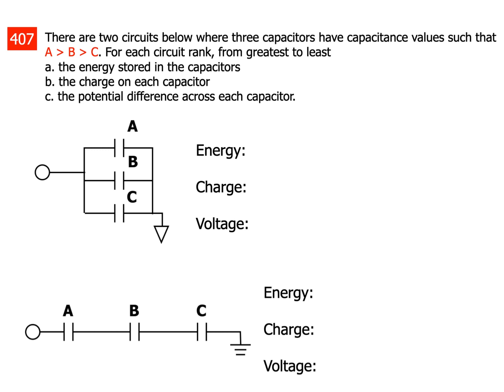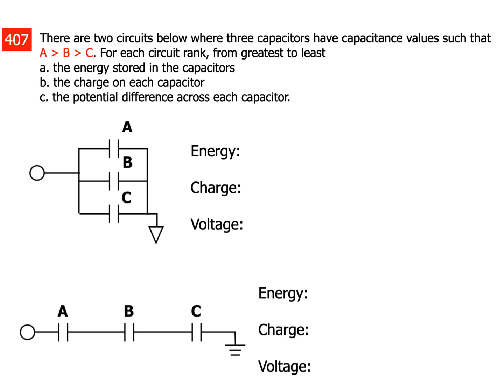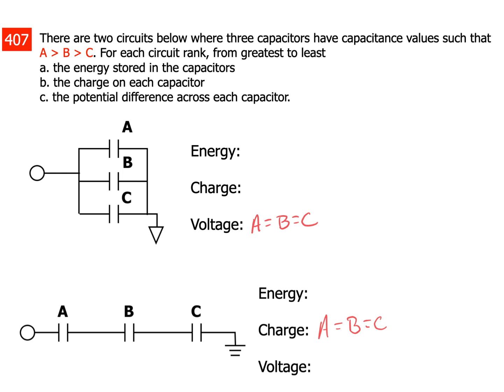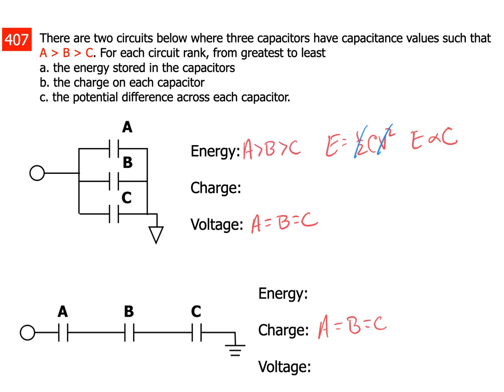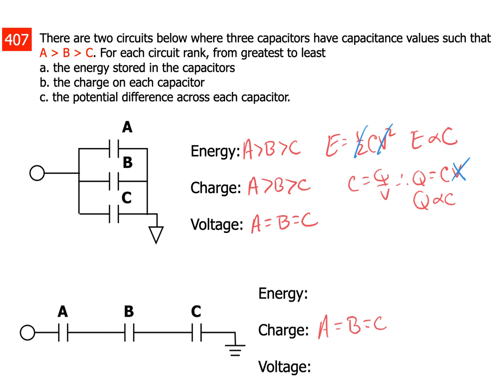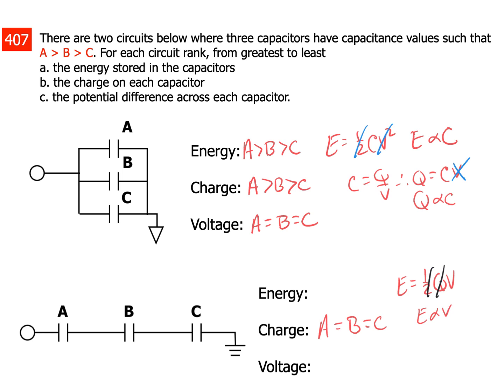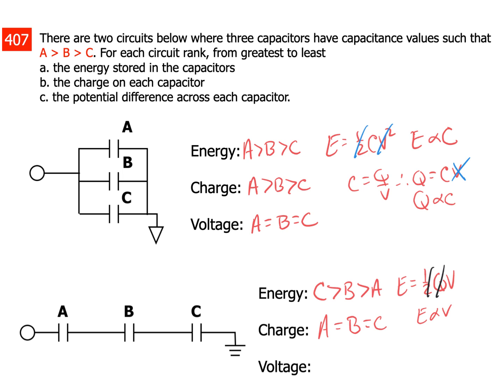capacitance 407 solution